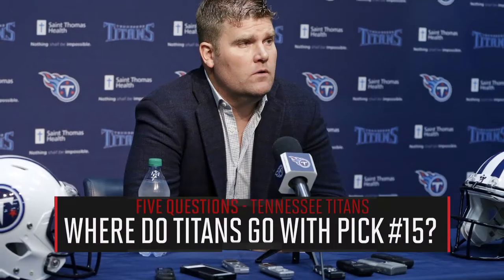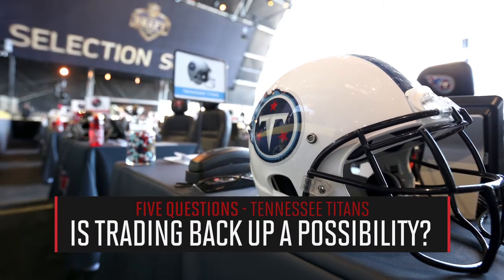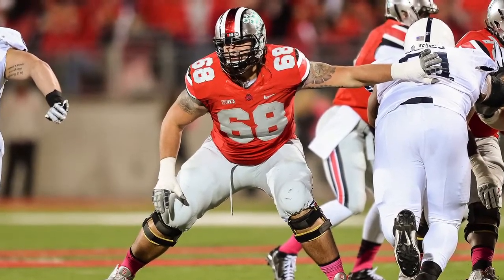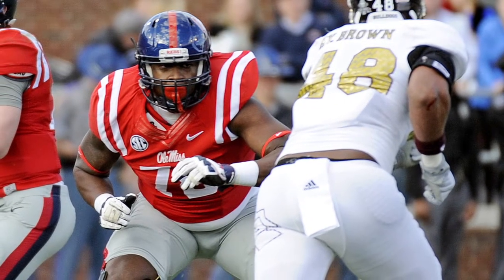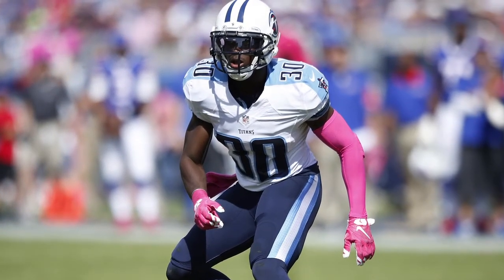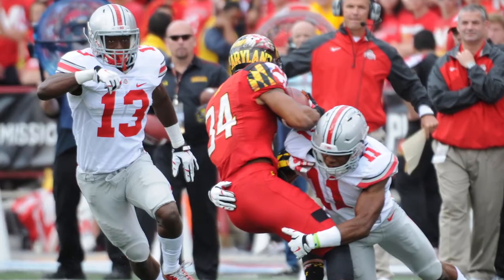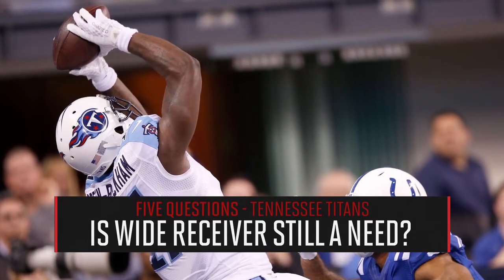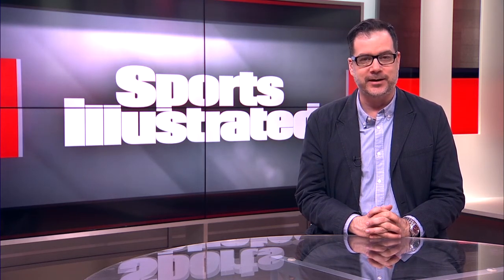Five Questions: Tennessee Titans's NFL draft | Sports Illustrated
SI.com's Aaron Nagler and Chris Burke look at the five biggest questions facing the Tennessee Titans as they prepare for the 2016 NFL Draft.